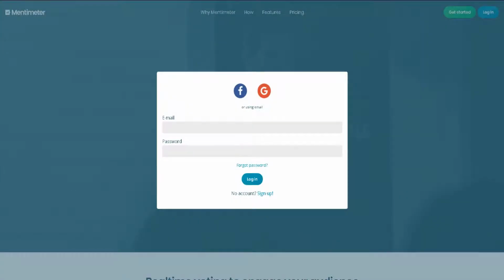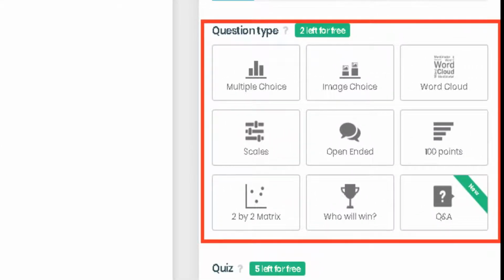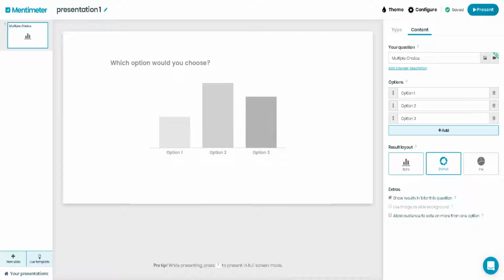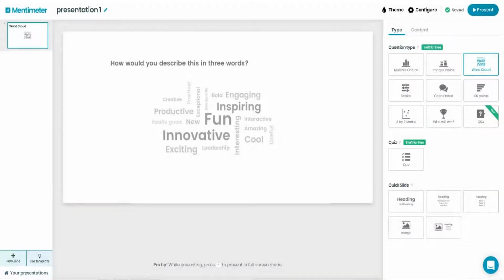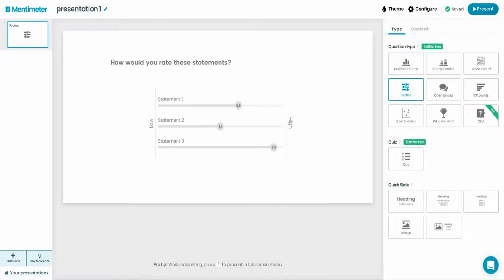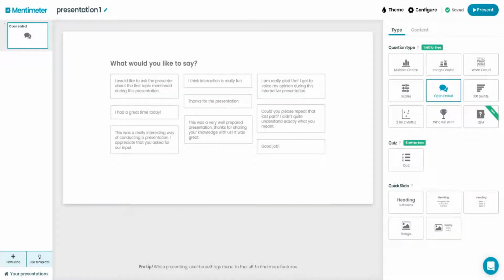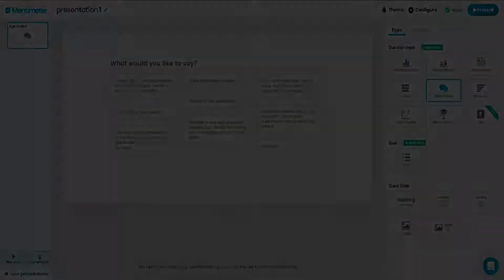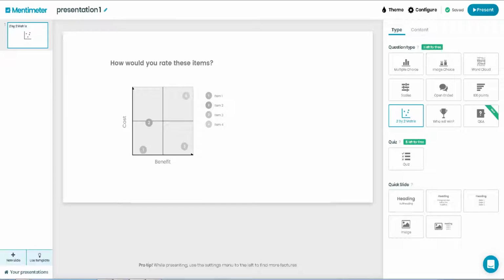mentimeter tutorial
Tutorials created by students for the Intellectual outputs